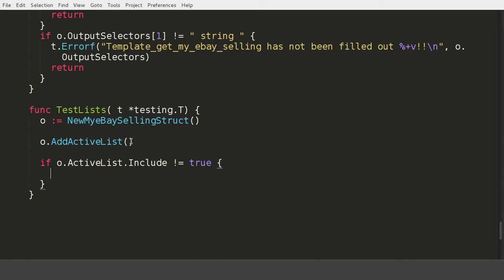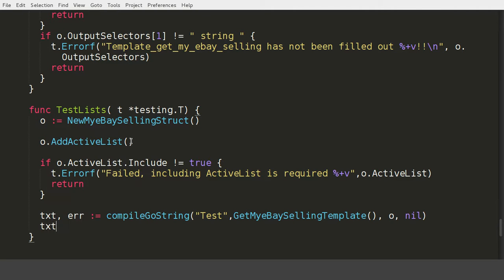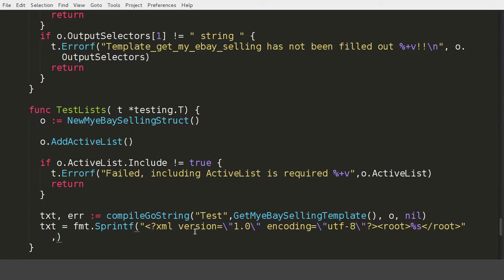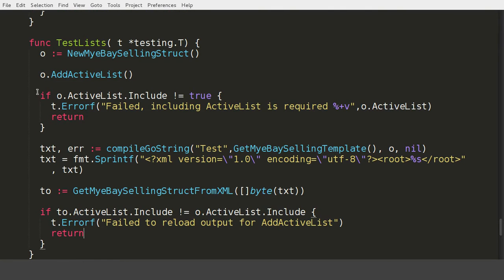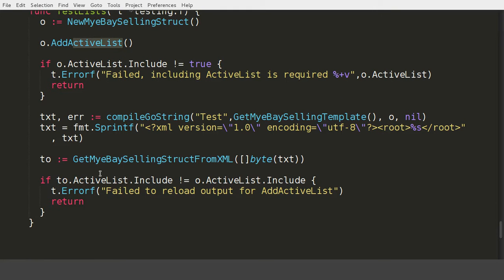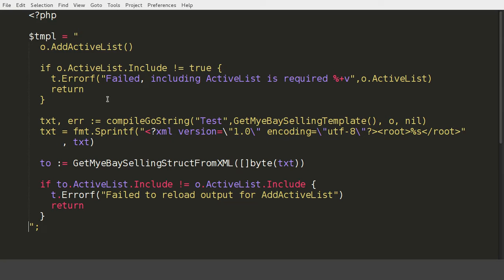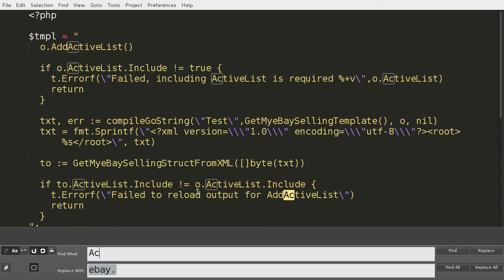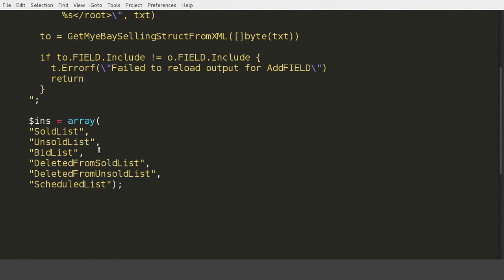Non-Trivial Tutorials: Golang Testing with Scripted generation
In this tutorial I show you how I use scripting languages to generate repetitive test cases in a go project.